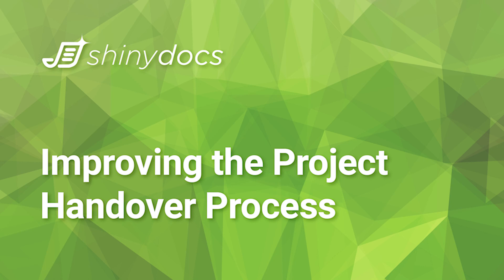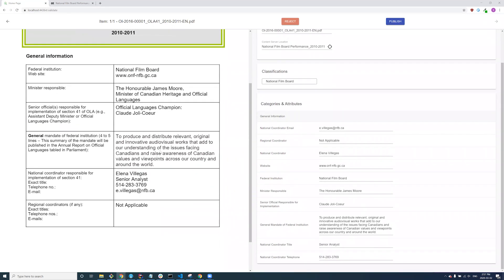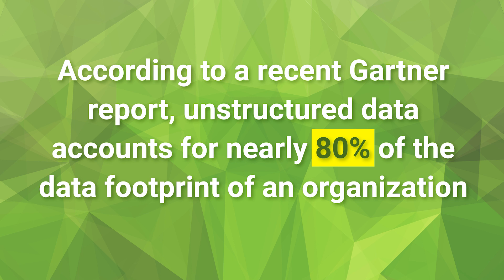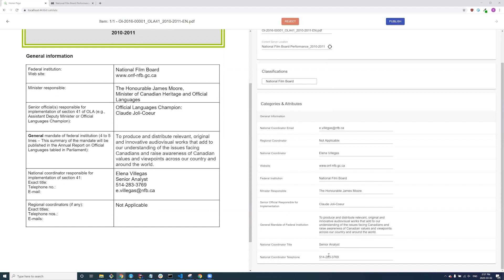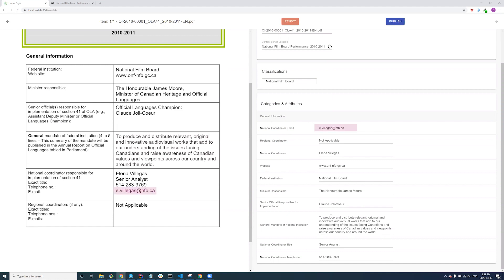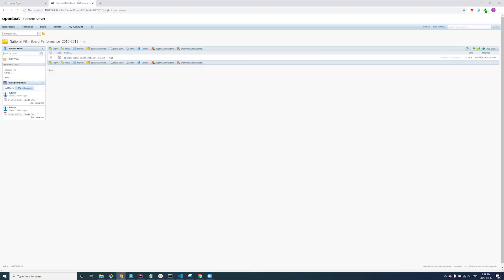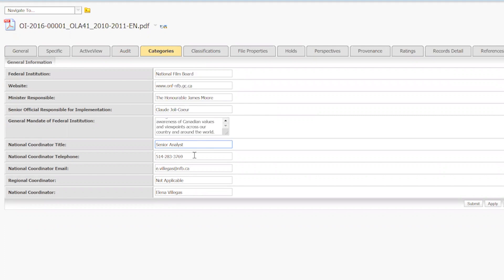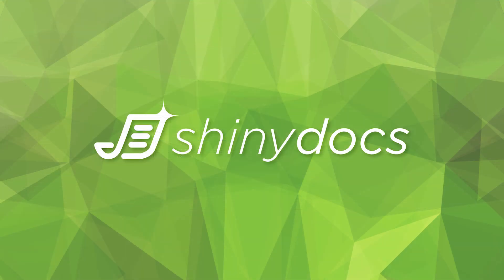Document Classification at Machine Speed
Shinydocs Automation Workflow can simply the process of file classification and document ingestion into your ECM.